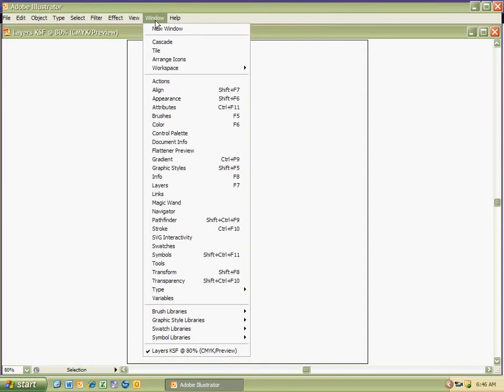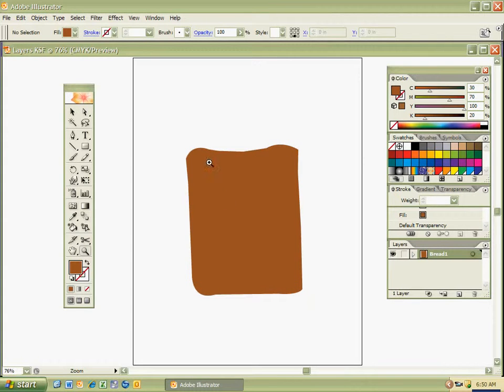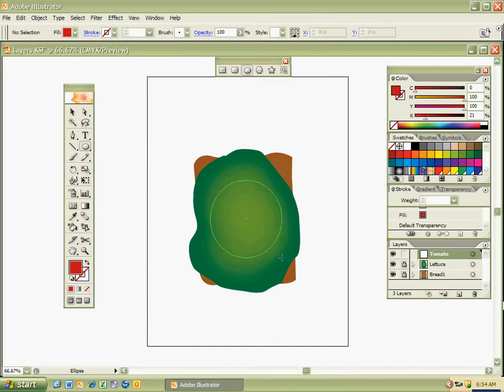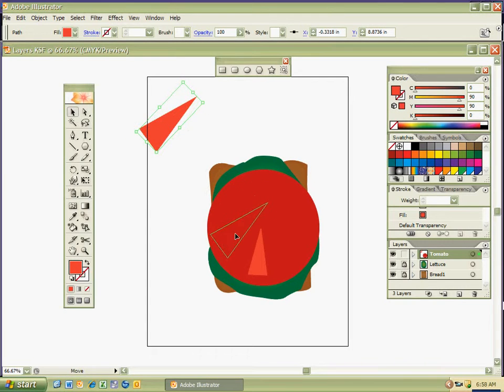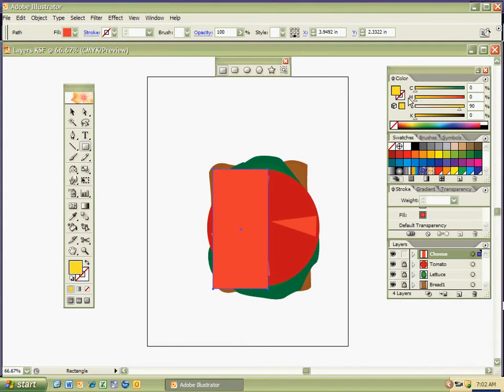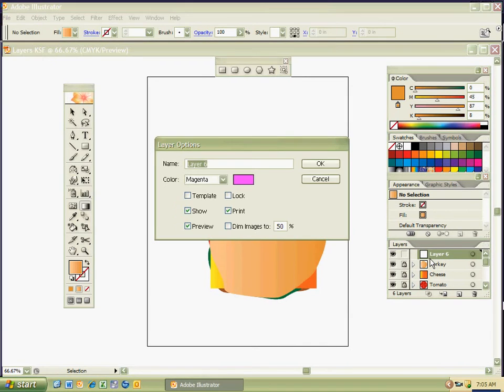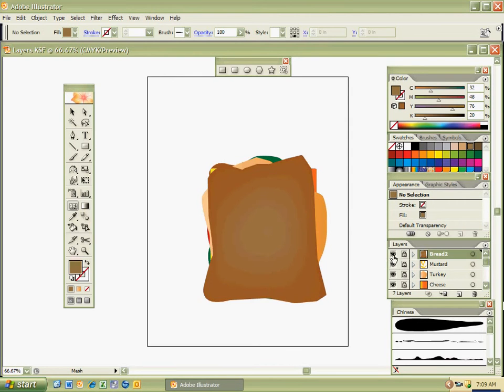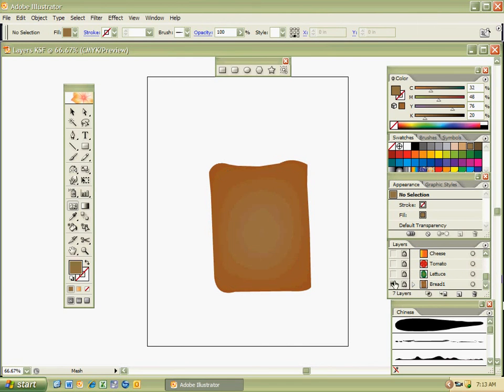My Edited Video